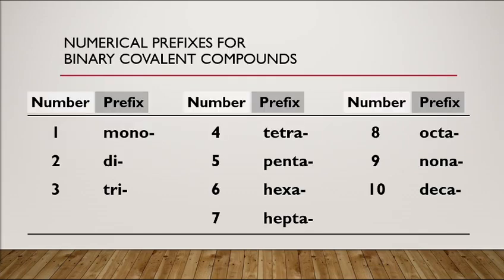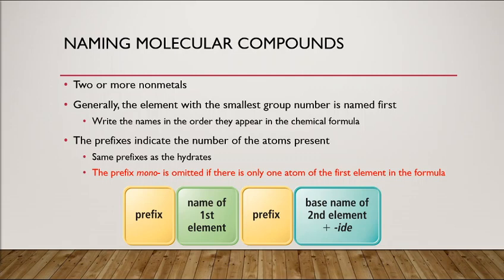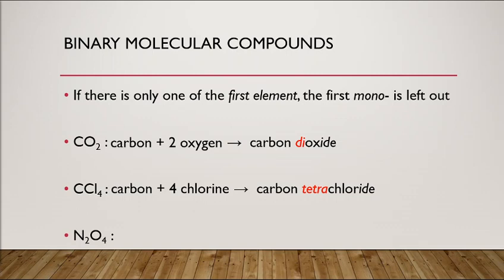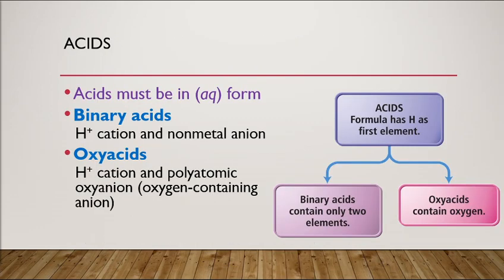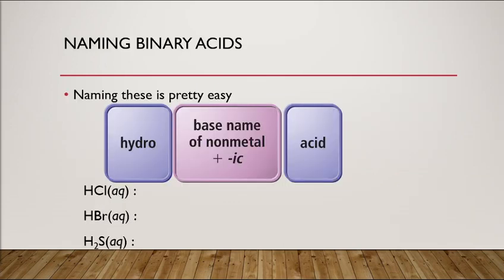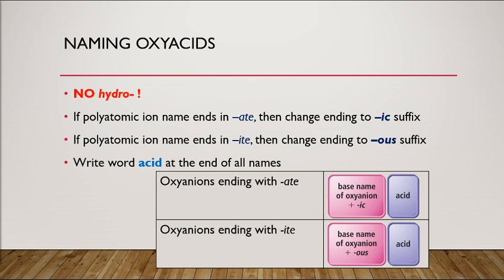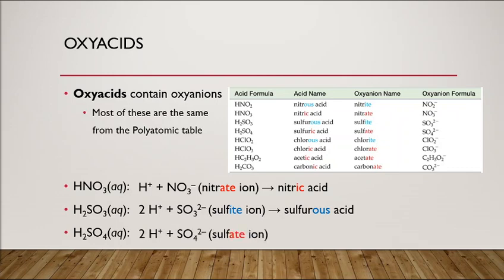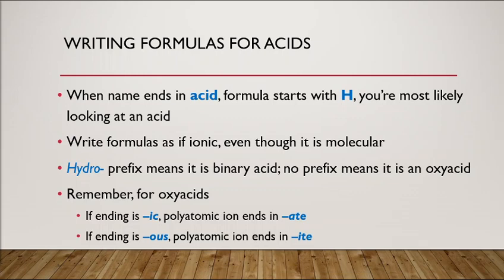Ch. 2 - Molecule and Acid Naming